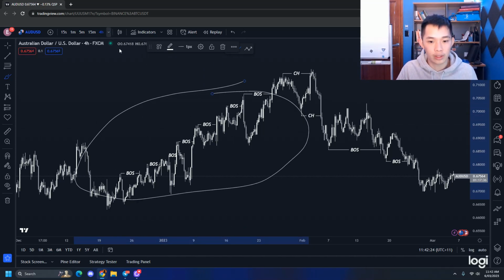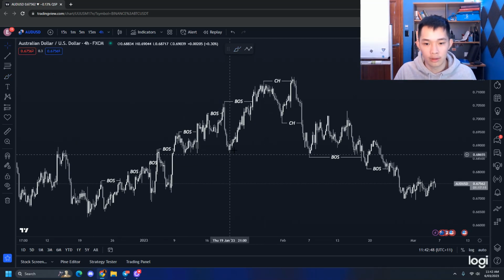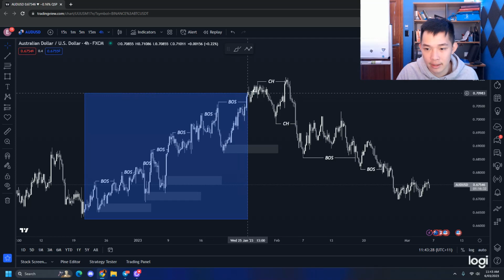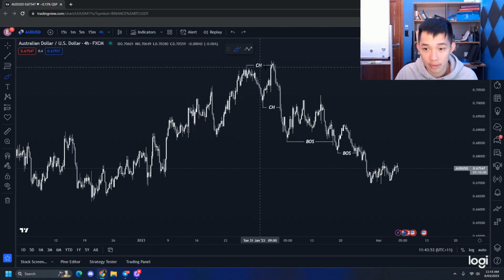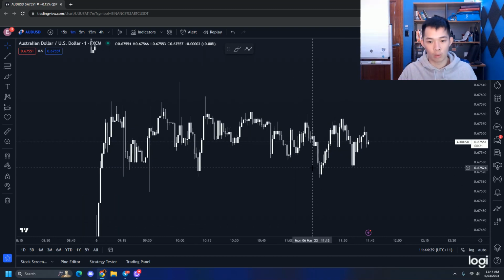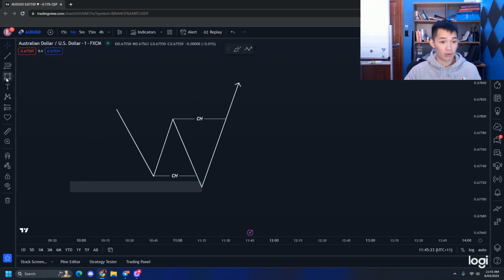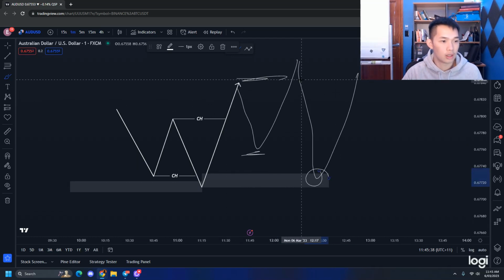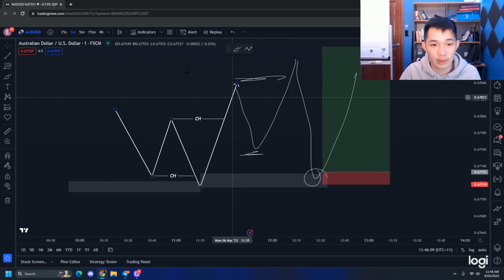Why HTF analysis does not matter for SMC traders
In this video, we go through unnecessary structure analysis on higher time frames and why we need to focus on recent price action

Enter My $10k Giveaway and receive $100 trading bonus for free